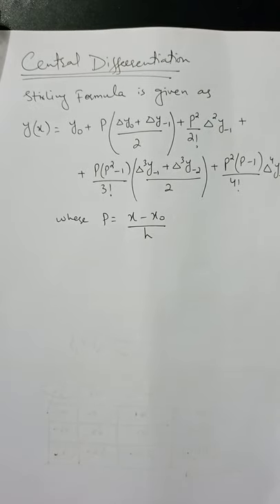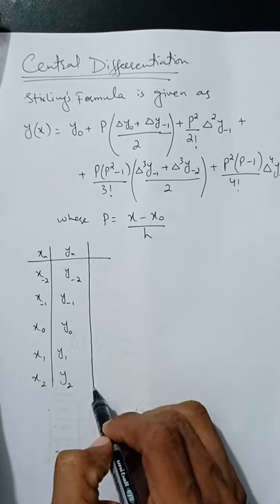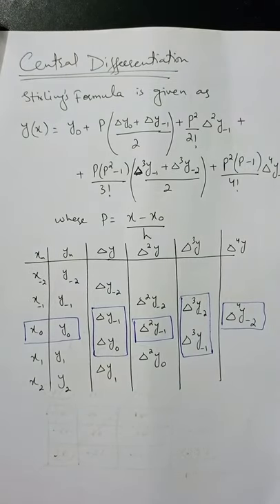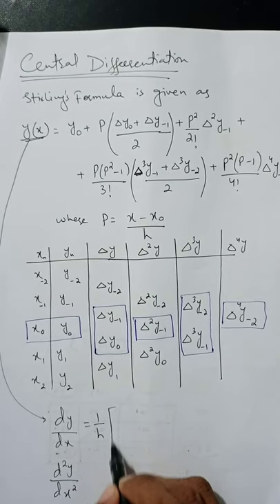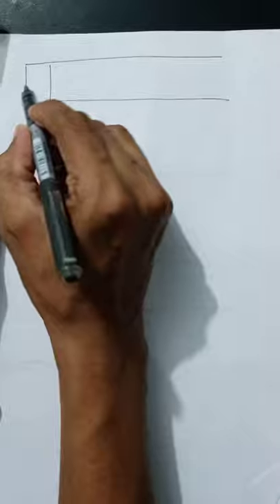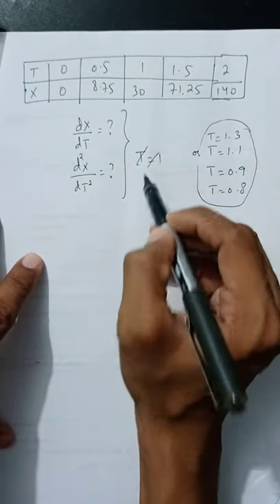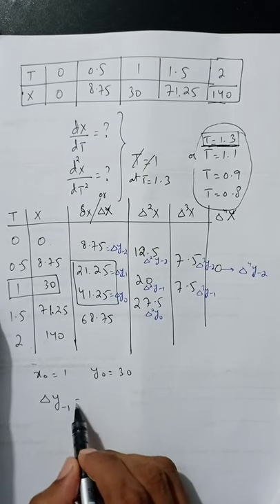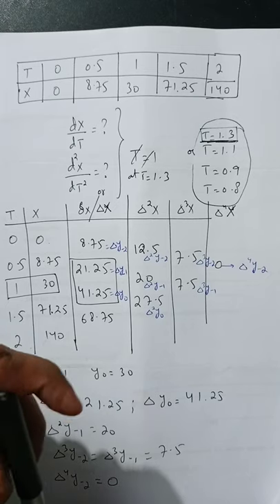NC Lecture 29 Central Differentiation by using Stirling Formula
Stirling Formula is used to derive the formula of Central Differentiation and then solved an example of finding first and second order derivatives.